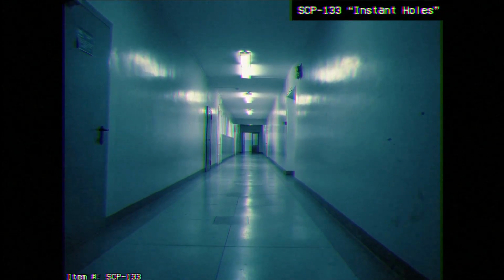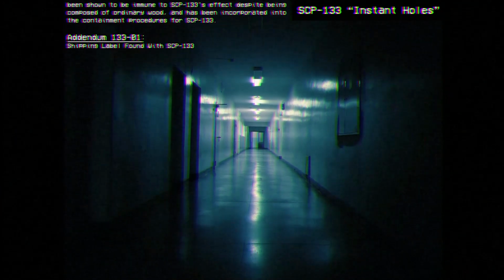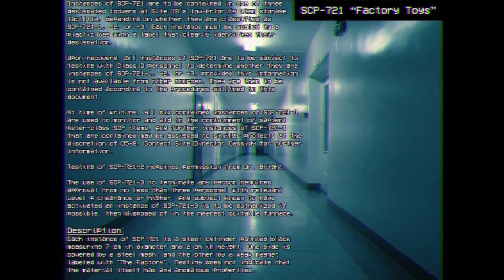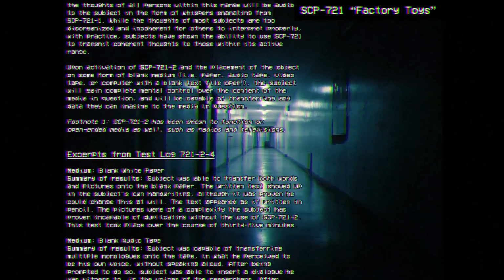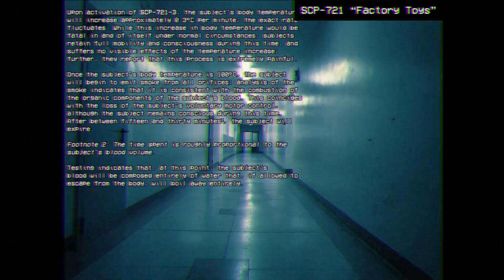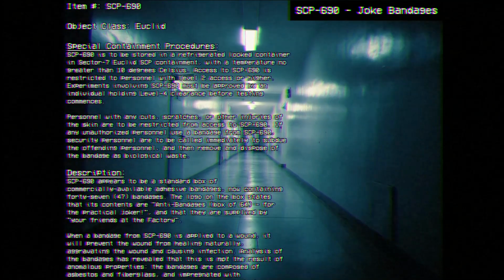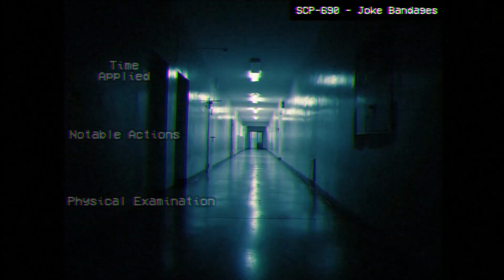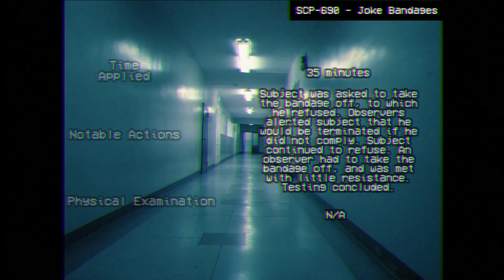Factory SCPs | SCP-133, SCP-721, SCP-690 | Instant Hole, Factory Toys, Joke Bandages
Researcher Rowe Lucian talks about a collection of a few Factory SCPs: SCP-133, SCP-721, and SCP-690

Item #: SCP-133 "Instant Hole"

Object Class: Safe

Item #: SCP-721 "Factory Toys"

Object Class: Safe

Item #: SCP-690 "Anti"

SCP's are really interesting fictional stories. We try our hardest to make them seem real and feel to the reader or viewer.

SCP,
SCP foundation,
SCP 133,
SCP 721,
SCP 690,
SCP Instant Hole,
SCP Factory Toys,
SCP Joke Bandages,
SCP 133 Instant Hole,
SCP 721 Factory Toys,
SCP 690 Joke Bandages,
SCP 133 narration,
SCP 721 narration,
SCP 690 narration,
SCP narration,
SCP creepypasta,
Nomadic Archives,
SCP NomadicArchives,
SCP Nomadic Archives,
Researcher Rowe Lucian,
Rowe Lucian,
Rowe Lucian SCP,
SCP 690 NomadicArchives,
Rowe Lucian SCP 133,
SCP-133,
SCP-721,
SCP-690,
Rowe Lucian 721,
Instant Hole,
Factory Toys,
Joke Bandages,
SCP The Factory,
The Factory